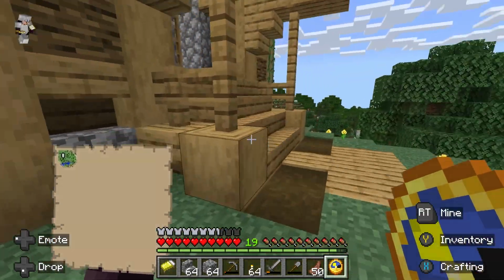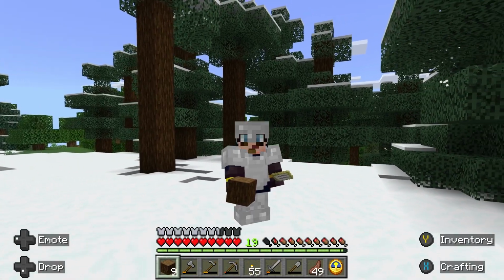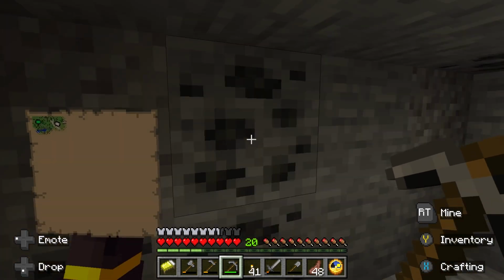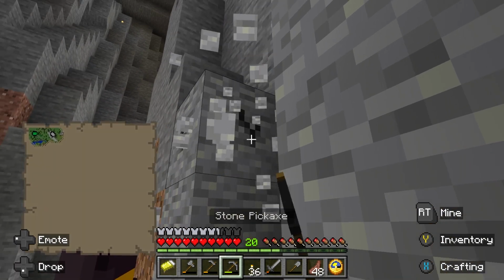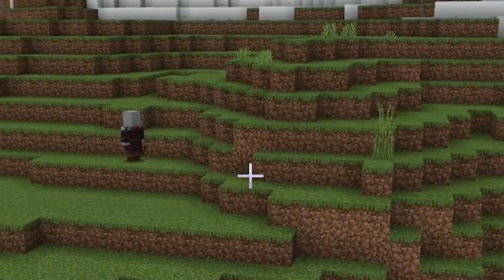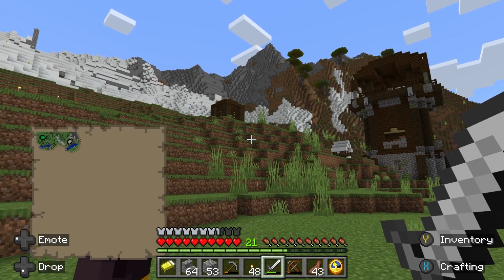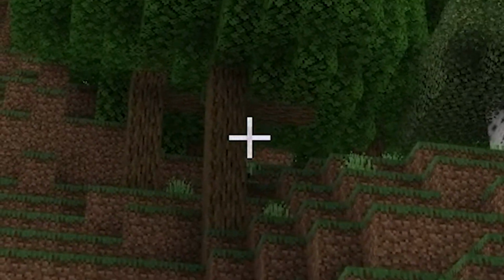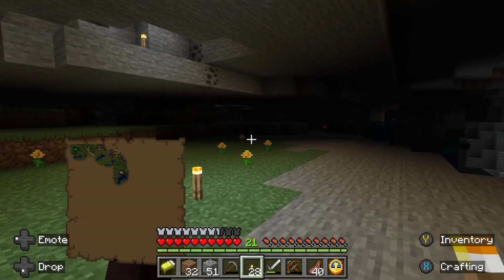Wherever I May Roam - Minecraft Now What? - Episode 10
For Episode 10, it's exploring time!

We have our map and finally hit the road! We don't need any directions because we have no idea where we're going. It's a great big world out there and we're gonna check it out.

We check out a couple caves, have several unfriendly mob encounters, and even come across a Pillager Outpost.

And the earth becomes my throne...

Don't forget to mine that LIKE button and comment if you like this video!